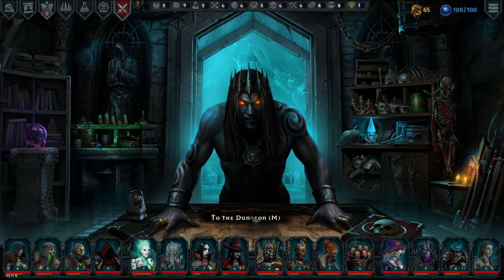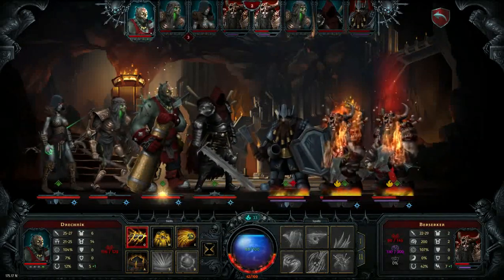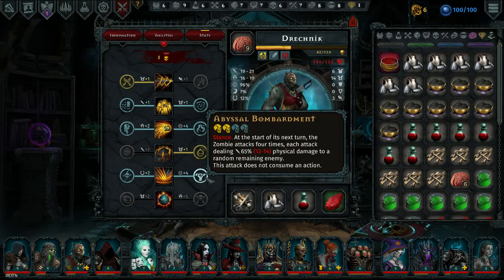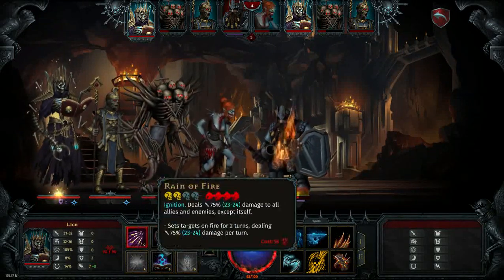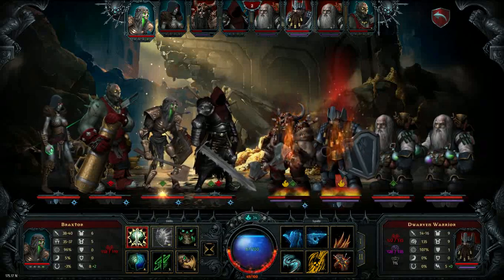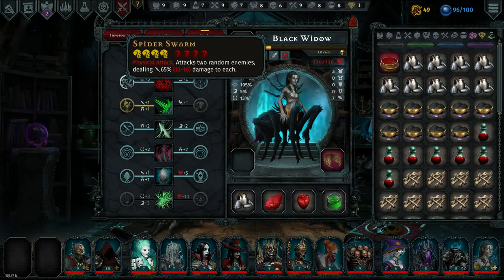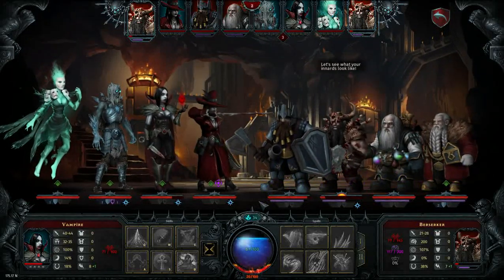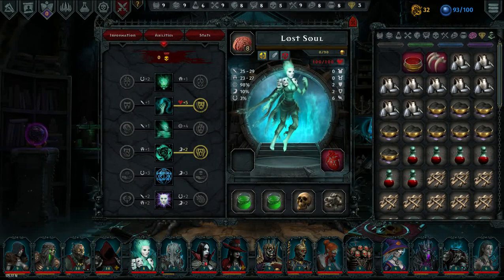Let's Play Iratus: Lord of the Dead; episode 7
Deep beneath the surface of the earth an ancient evil is stirring. Iratus, lord of the Dead, seeks to be freed from his ancient prison tomb. Now all that stands between him and freedom are the various guards and heroes sworn to keep his evil buried.

Iratus is a new game that is now in Early Access and makes no secrets about its inspiration. As someone who enjoys Darkest Dungeon I had to try out this alternative take in which minions must be mastered and stress can be inflicted upon the enemies for once.